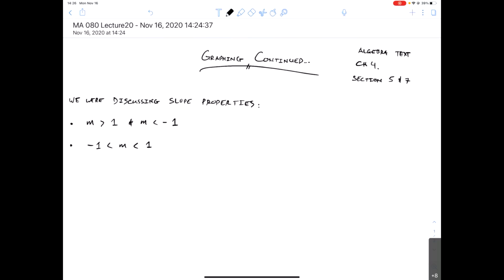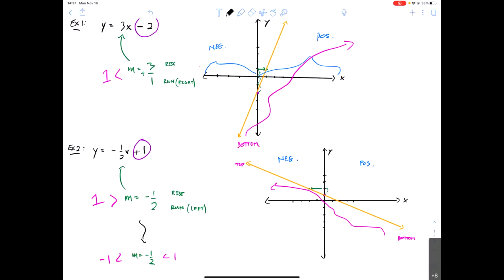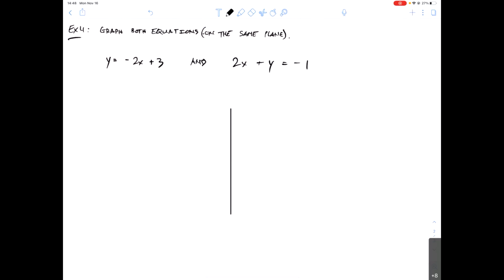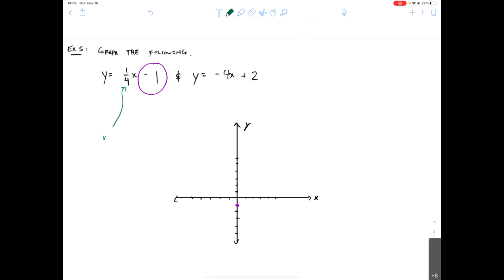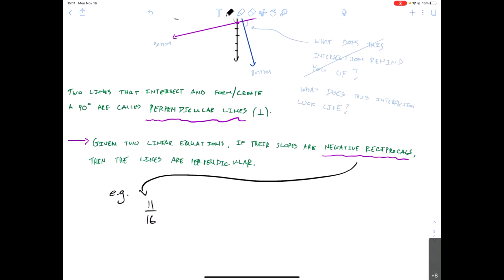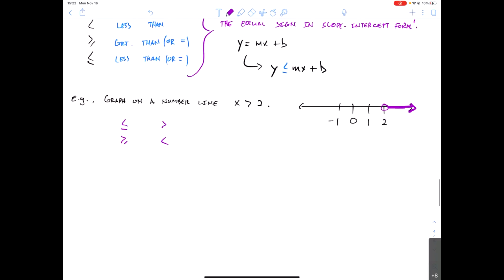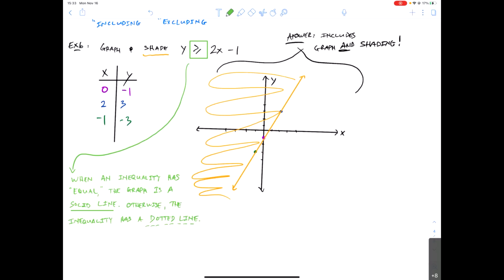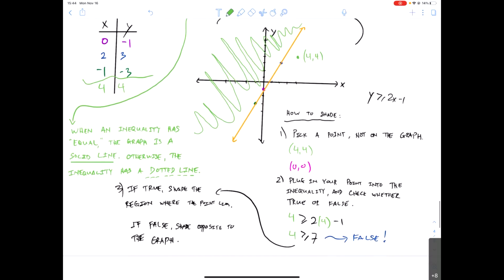Autumn 2020 - MA 080 - Lecture 20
(From Section 304)
* Wrapping up discussion on slope and its properties
* Introducing graphing inequalities in a coordinate plane